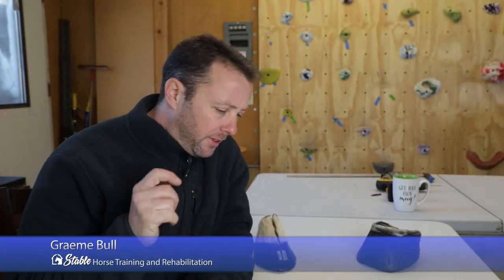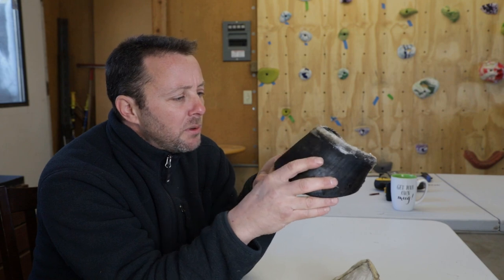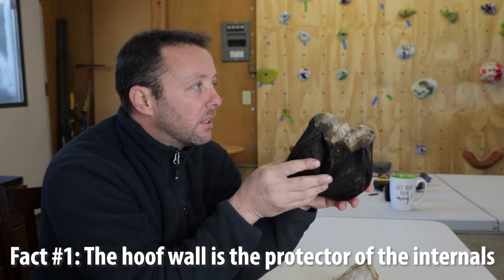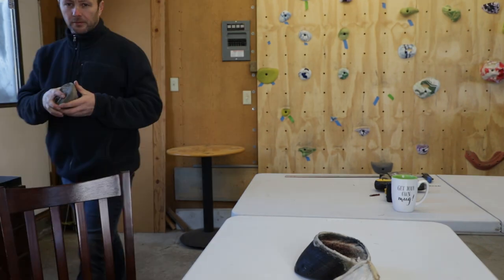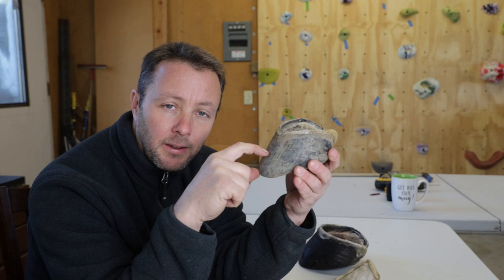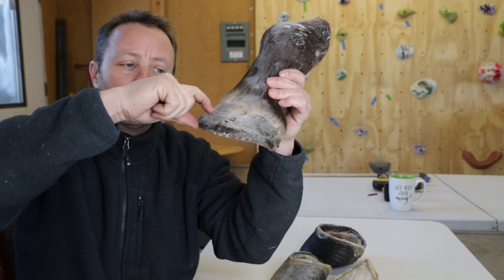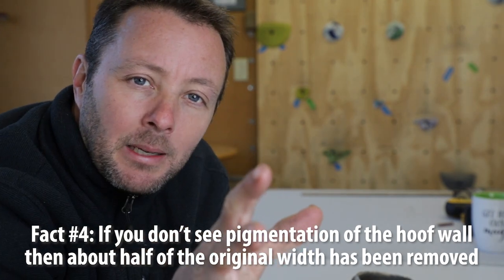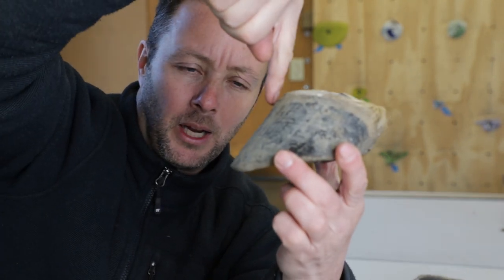3 Reasons Why You Should NEVER Rasp The Outside Of A Horse's Hoof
I get asked once in a while why there are some people that rasp up the hoof wall half way or more. In some cases rasping so deep that the pigmentation is gone. For some people this is totally normal and in fact well accepted. It shouldn't be. Here are a few science based reasons why you should never rasp the outer wall of the horse's hoof. We have an online course available too for hoof trimming 101 with over 4 hours of material to learn from! Where you can learn how to start trimming hooves and learning all about hoof health and good practices for trimming!

Some of the technical gear and services I use to capture my horses, rides and all other video and audio used in these vide os